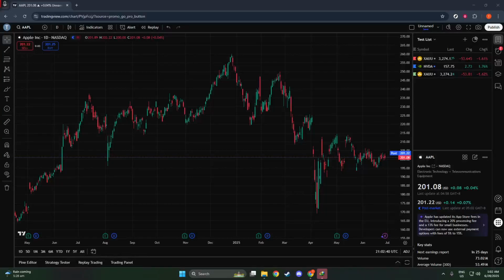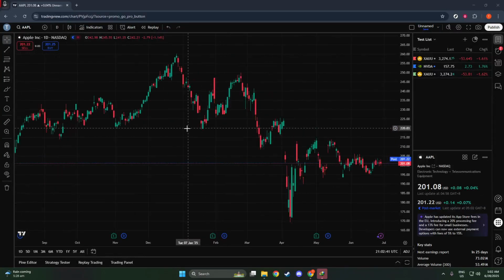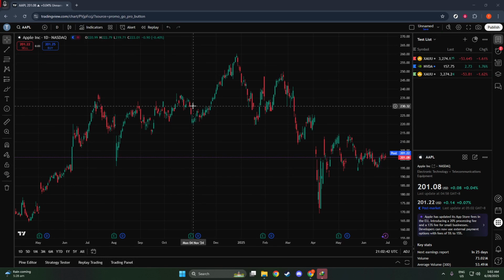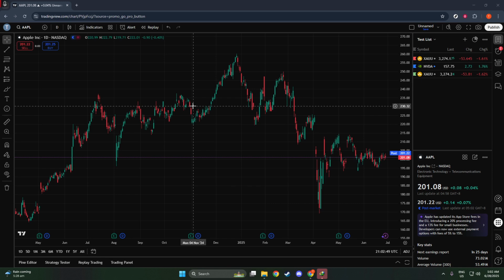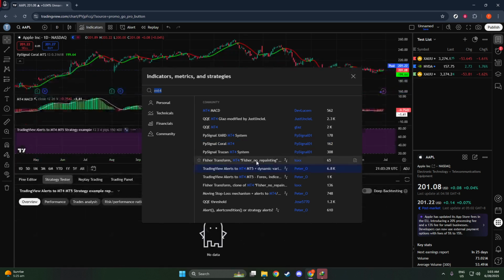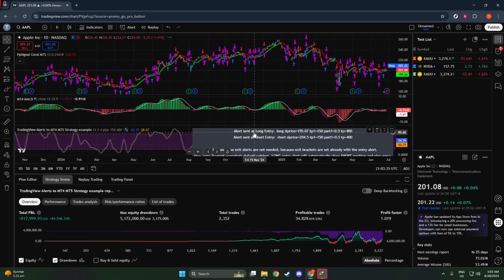How to Use MT4 Indicators in TradingView [2026 Full Guide]